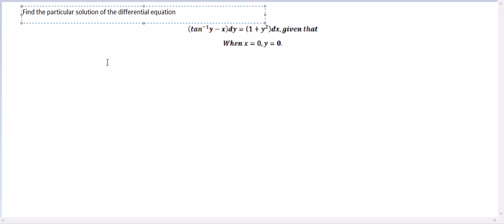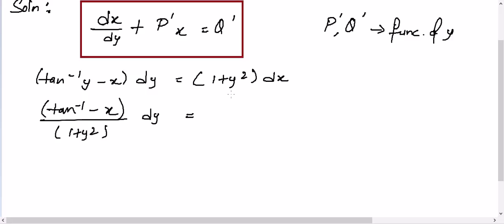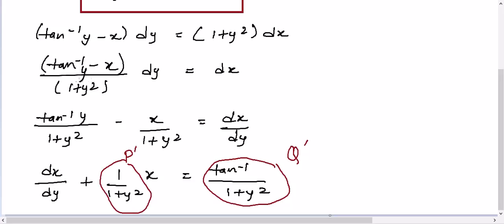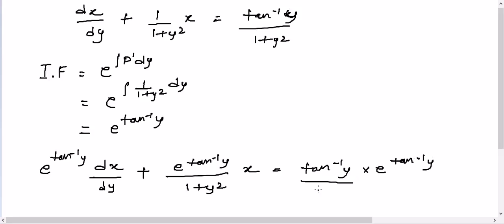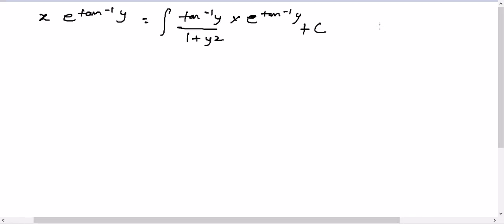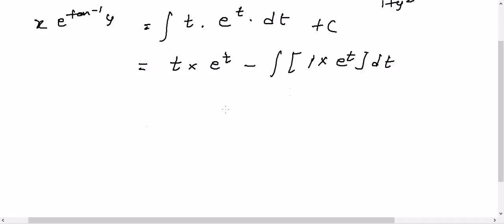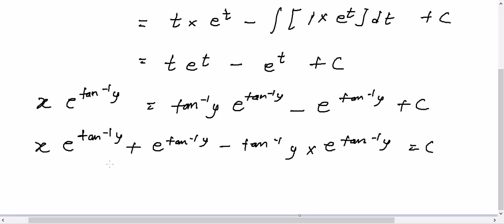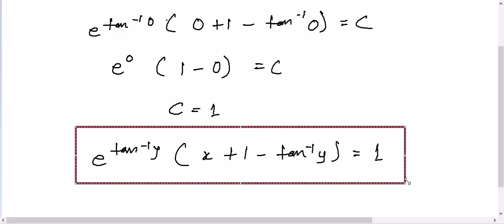CBSE - 2013 Class 12 Maths - Question 25 Solution